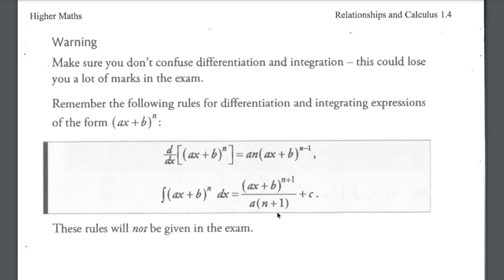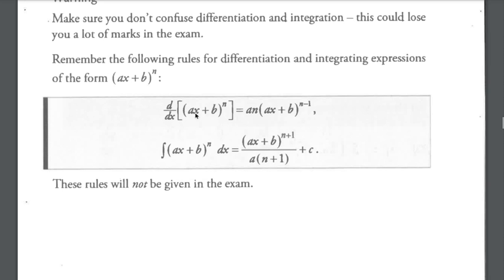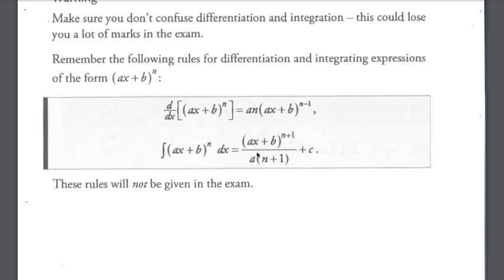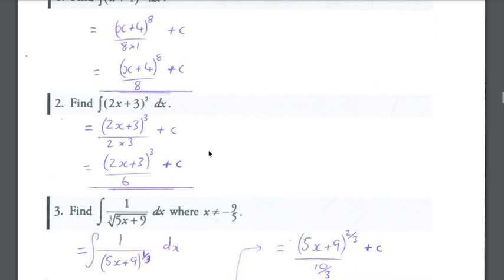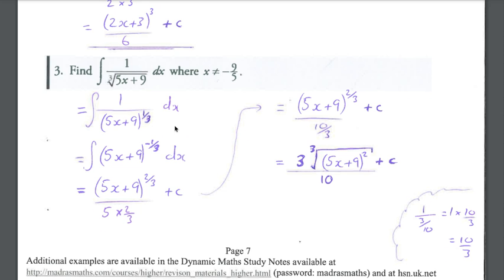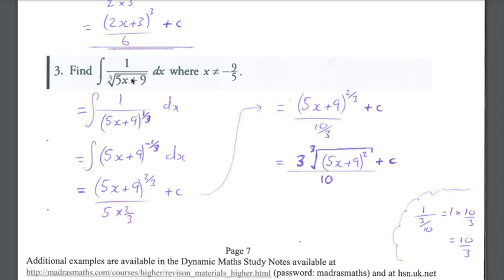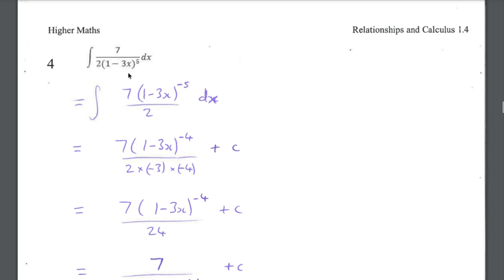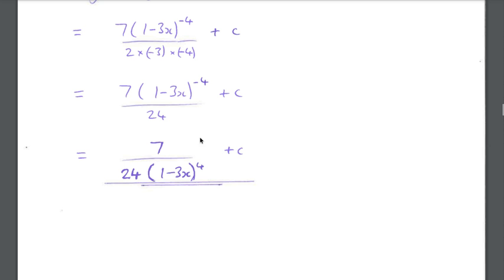Higher Maths - Integration Lesson 3a - Integrating (px +q) to the power n